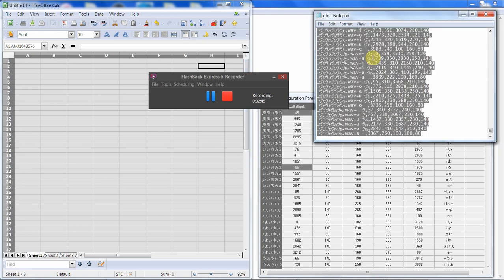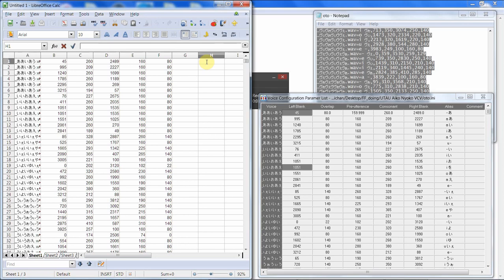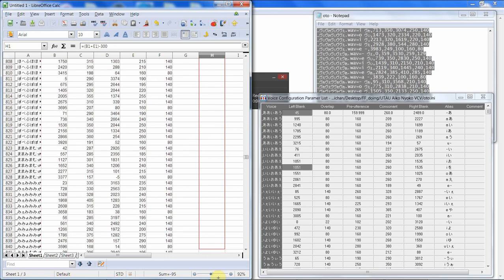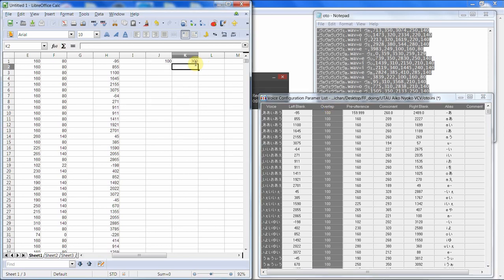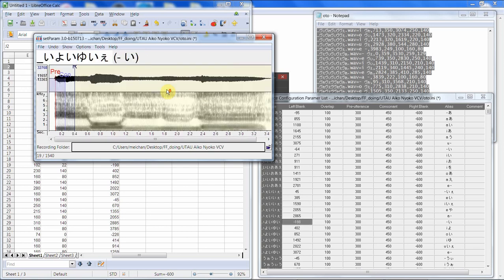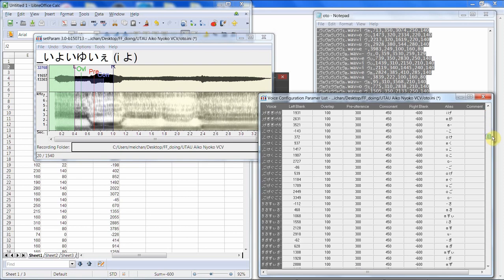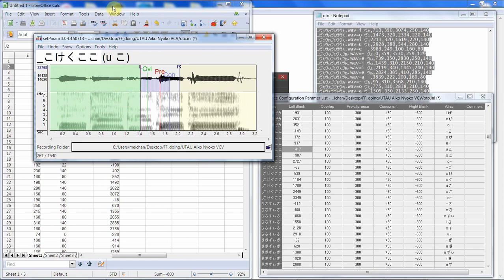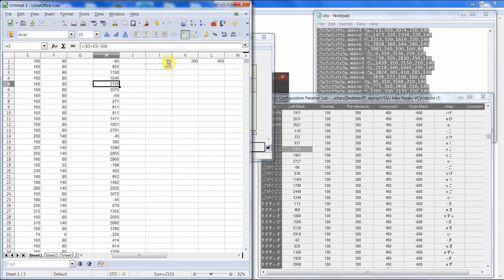[UTAU Tutorial] How to use SetParam and a Spreadsheet to convert Moresampler OTOs to Uniform by Hand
Hi there! Sorry about the audio quality.

In this tutorial I'll show how to use a spreadsheet and Setparam to convert Moresampler OTOs to uniform without downloading any other programs or resources.

While this may work for CVVC with a few adjustments and moving different parts to different OTOs to consolidate later, it really is only meant for VCV.